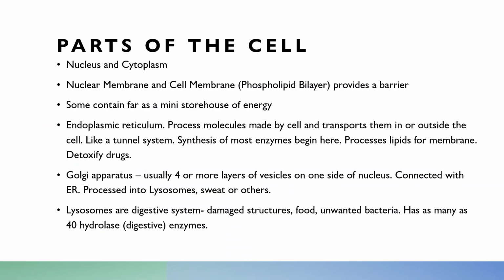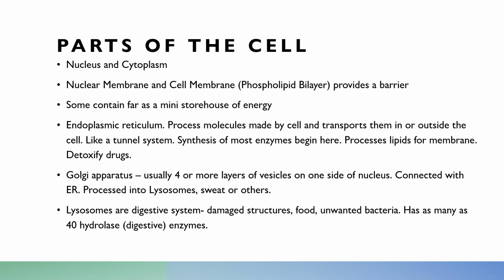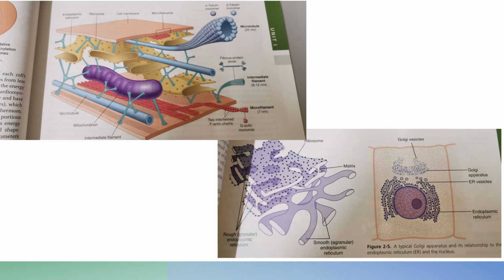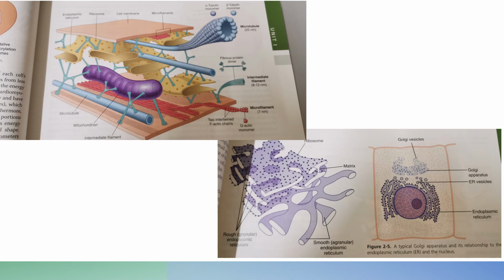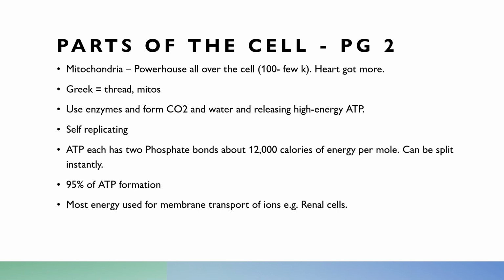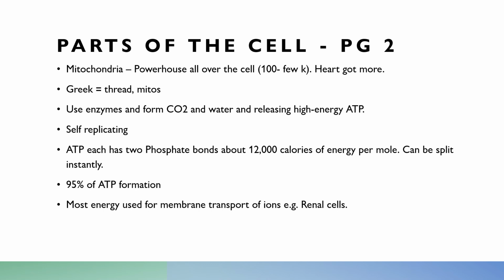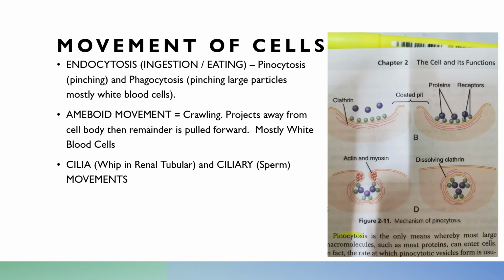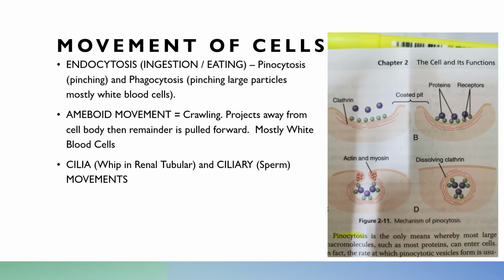Physiology 2: The Cell